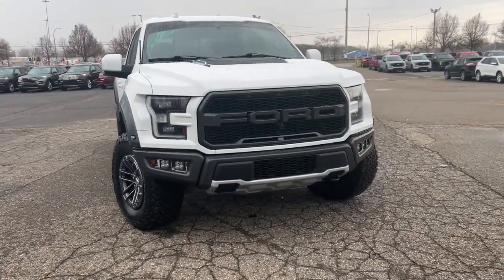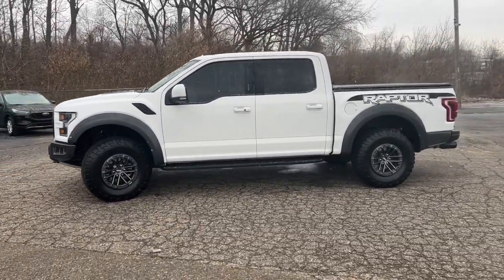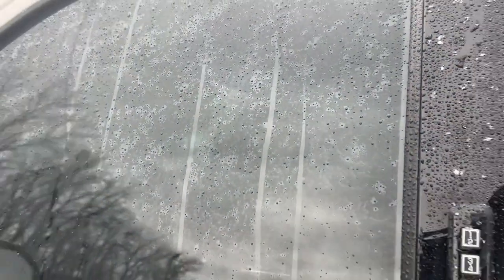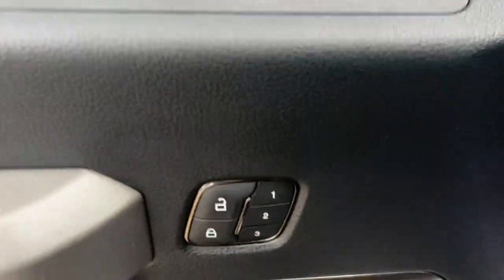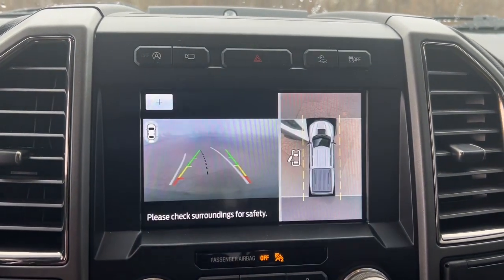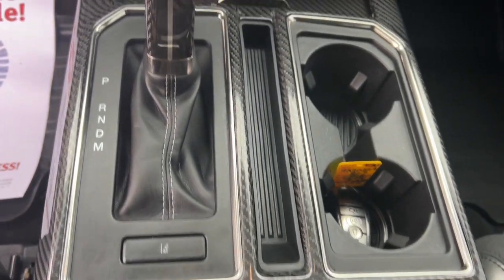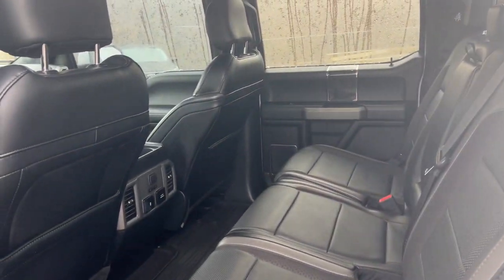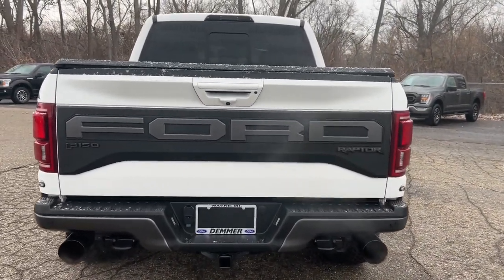2019 Ford F-150 Raptor MI Wayne, Livonia, Belleville, Plymouth, Canton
Pre-Owned 2019 Ford F-150 Raptor available at Jack Demmer Ford located in 37300 Michigan Avenue, Wayne, MI, 48184. Servicing the Wayne, Livonia, Belleville, Plymouth, Canton area.

Get into a car with value, the   2019  Ford F-150.  Here's a hardworking Ford F-one-fifty, the light-duty, full-size pickup that leverages high-strength steel and military grade aluminum alloy to bring you class-leading payload and towing capabilities. Easier than ever to use, this truck is designed to maximize productivity on the road, trail, or job site.  The following are some of this vehicles highlighted options: Heated Steering Wheel
, 360 Degree View Car Camera, Apple Carplay®/Android Auto®, Moonroof, Keyless Entry, Navigation System, Lane Keeping Assist, Heated Rear Seat(s), Remote Engine Start, Heated Mirrors. This F-one-fifty is the sweet spot at the intersection of strong and light. Take it out for a test drive and see for yourself.  Our professional staff looks forward to giving you excellent service!